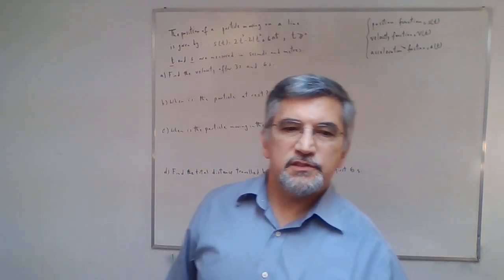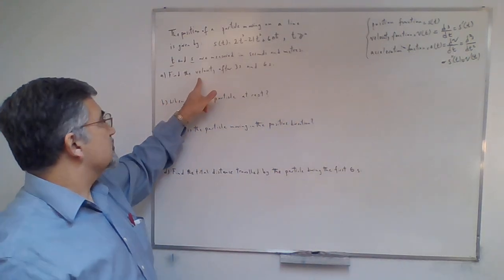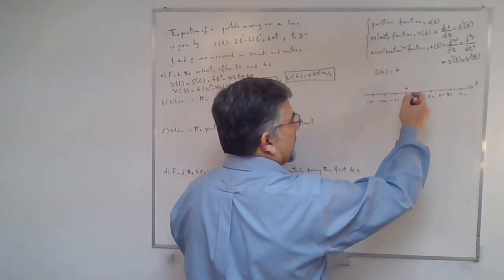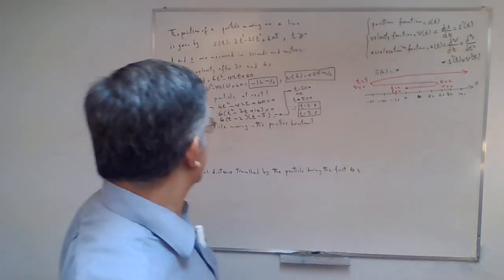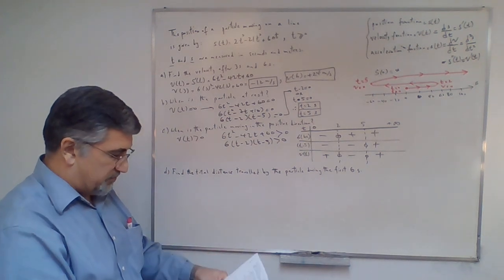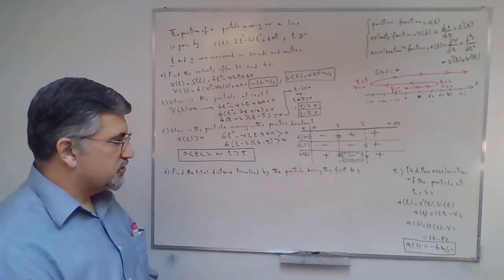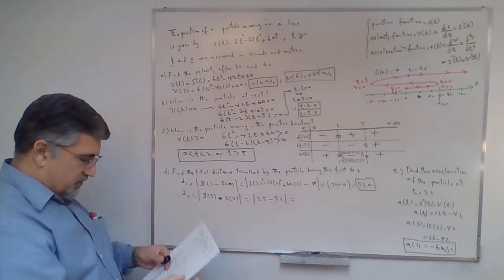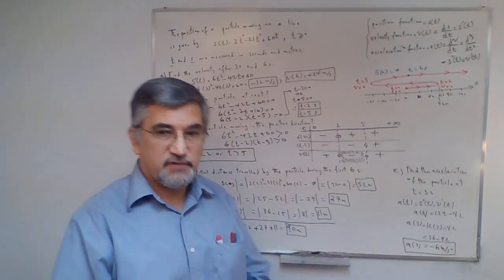Chapter 2 - Position/Velocity/Acceleration Functions : Section 3B | MCV4U1 - Calculus & Vectors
A lot of you from semester one have contacted me and given me feedback about ALL the video-lectures that you watched for catching up with your lessons due to your absences, reviewing for exam preparation, math contest prep, reviewing particular topics such as factoring techniques, quadratics, trigonometry, or simply for learning the mathematical topics that you needed more practice with. The overall feedback was very positive.

I am pleased to announce that despite the fact that the semester 1 courses are now over, but you will be able to have free and 24/7 access to ALL the videos for the mathematics courses that you took in semester 1 for your future reference/use, whether for Gr.11 or 12 math courses or even for the university. If that is the case, and if you are interested to have access, you may subscribe to the newly launched YouTube Channel to review any math content, that you would need: